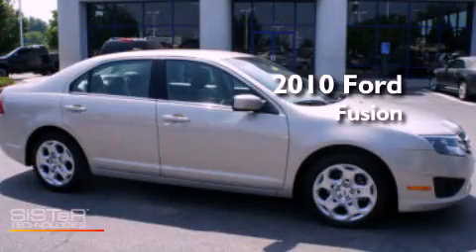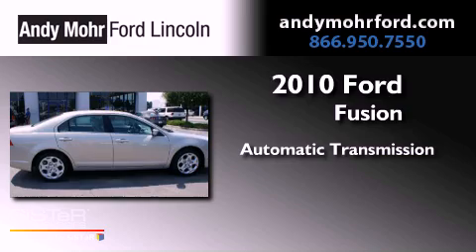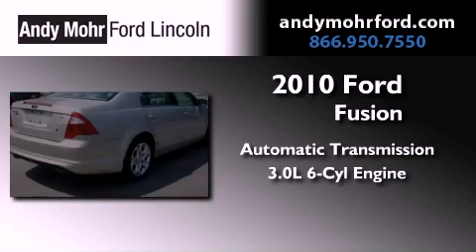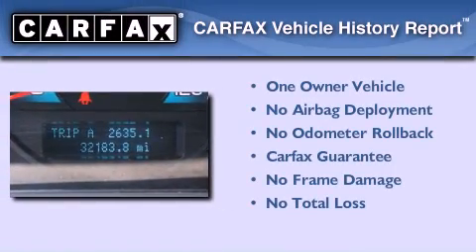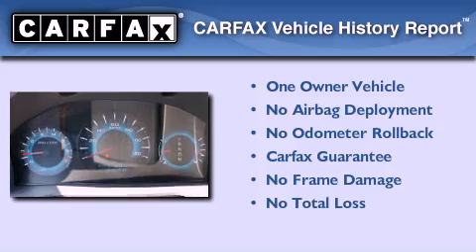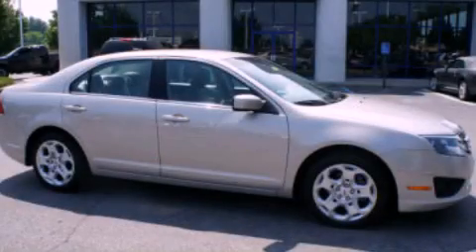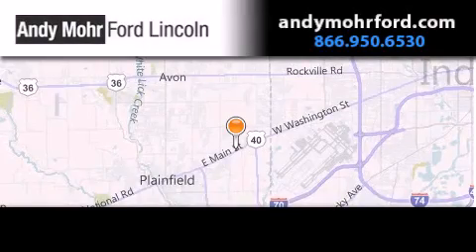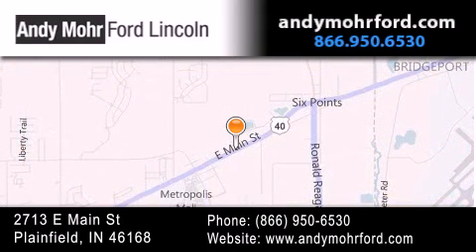2010 Ford Fusion Plainfield IN 46168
Year : 2010
 Make : Ford
 Model : Fusion
 Engine : 3.0L V6
 Trans . : AUTO
 Exterior : Smokestone Metallic
 Miles : 32,085
 Interior : Medium Light Stone
 Stock : P6492

 2713 E. Main Street